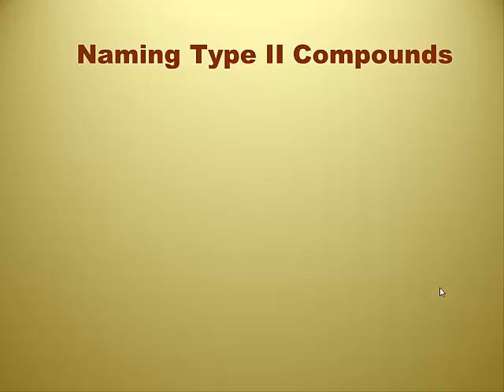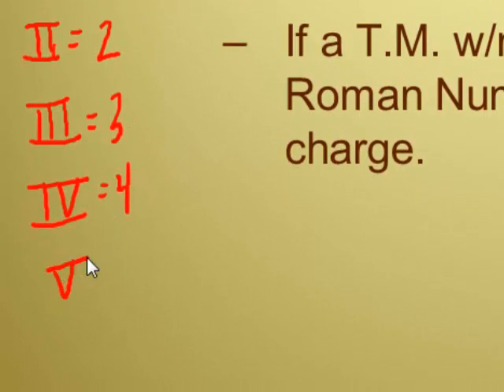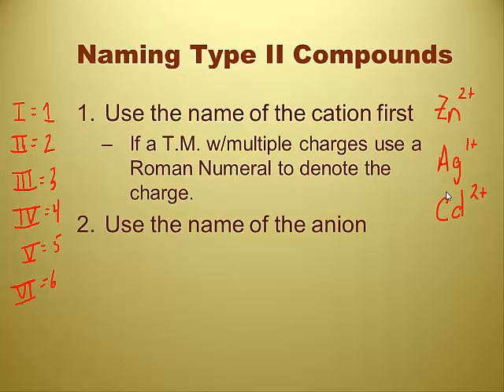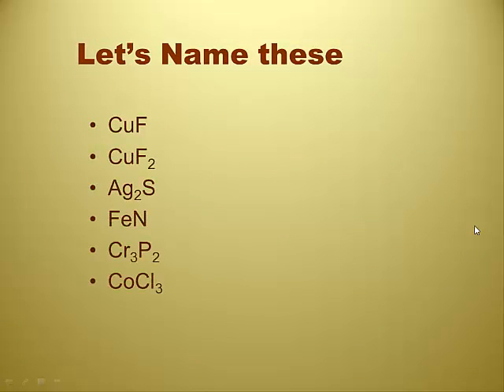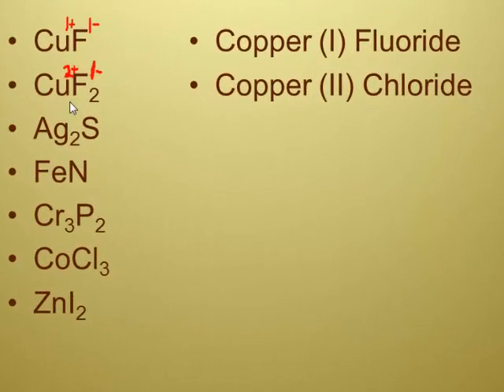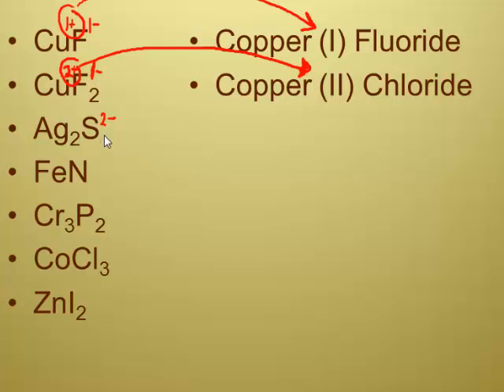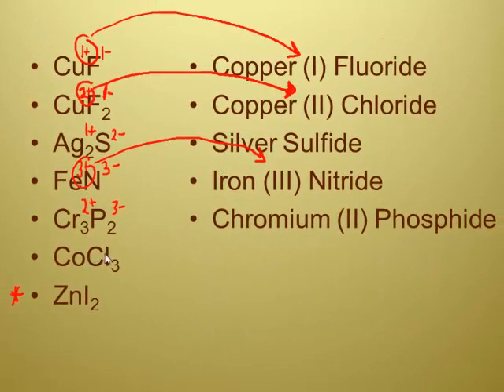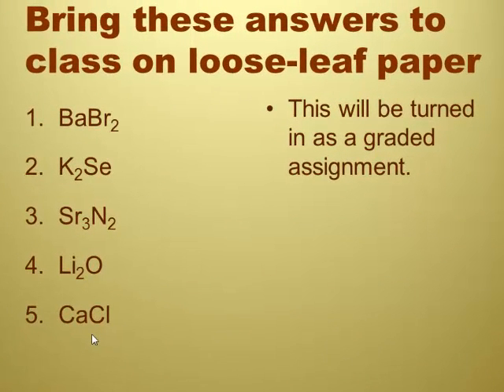RC Chemical Nomenclature Part 2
Naming compounds, part 2. Educational Videos for all levels of chemistry